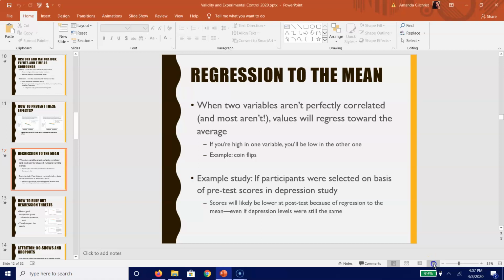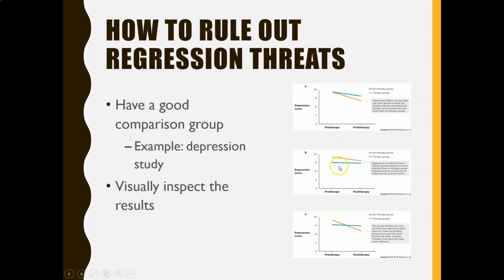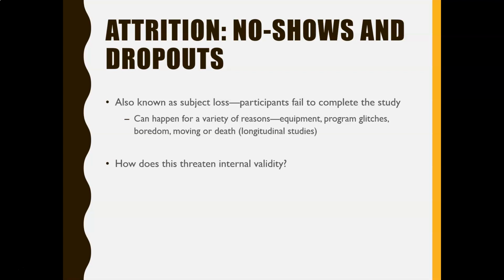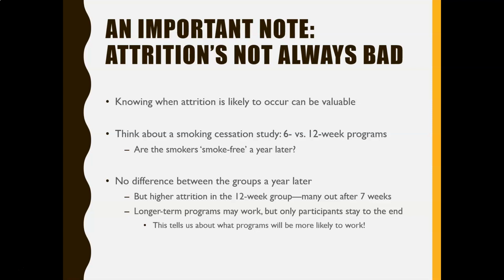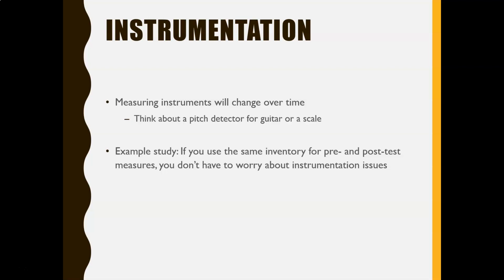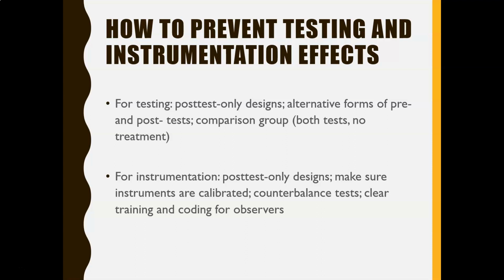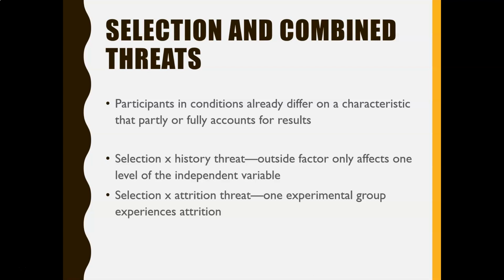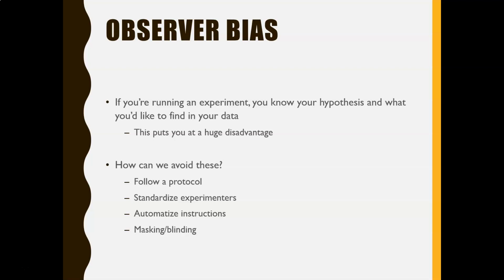Research Methods: Validity and Experimental Control (2 of 5)